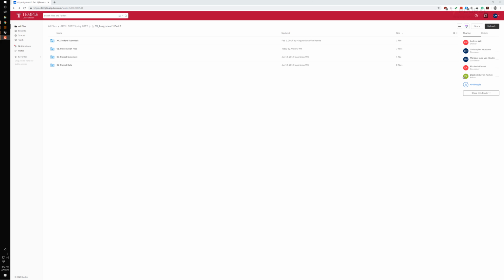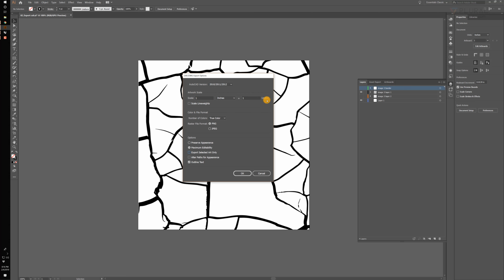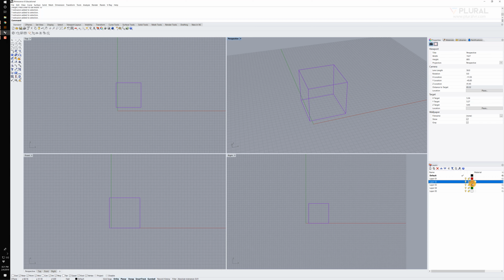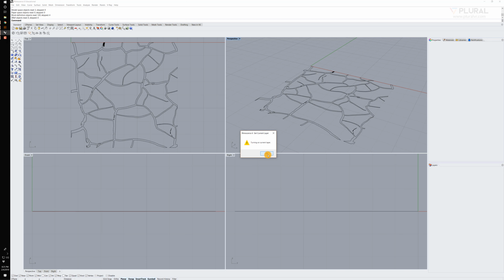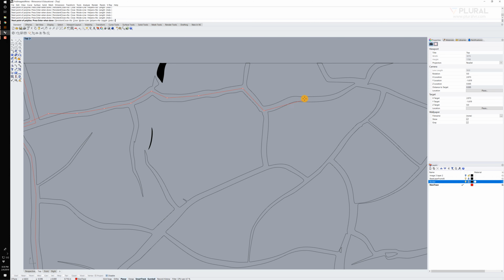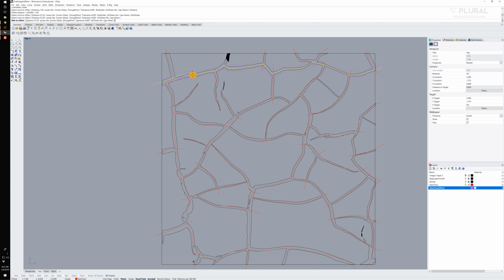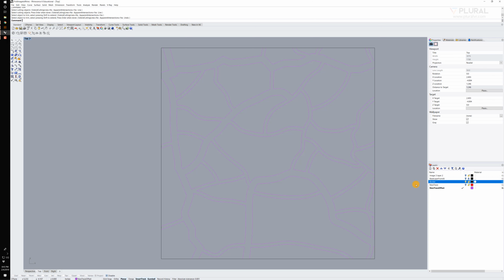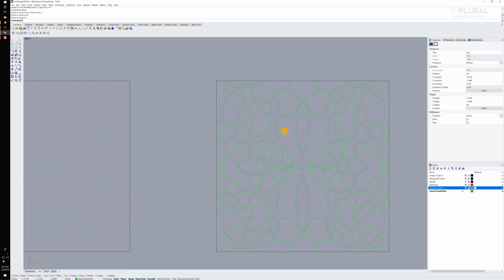ARCH 1012 - P1 P03 - Tutorial